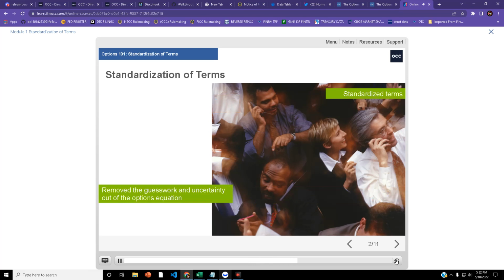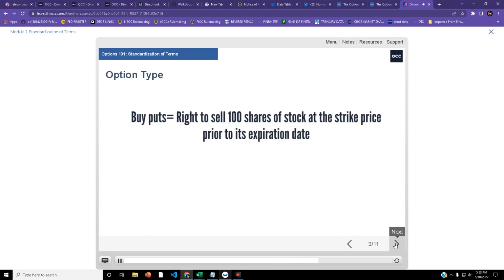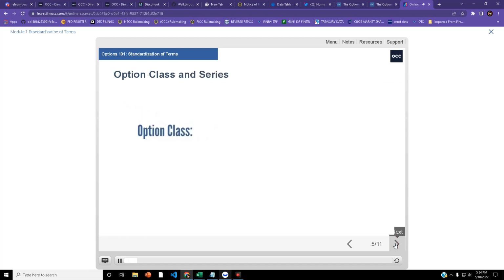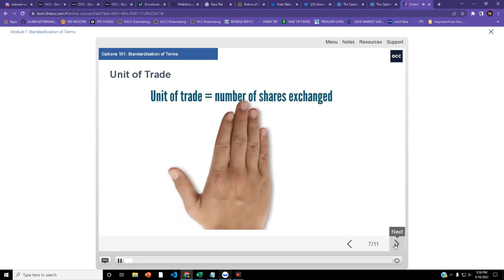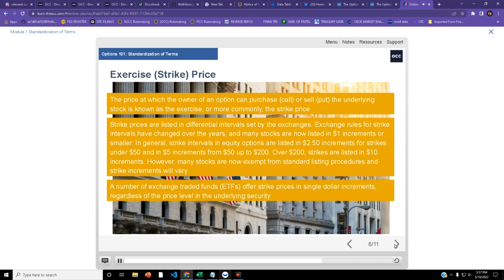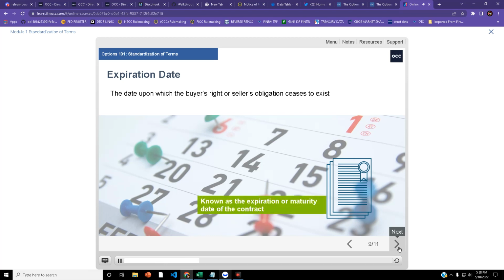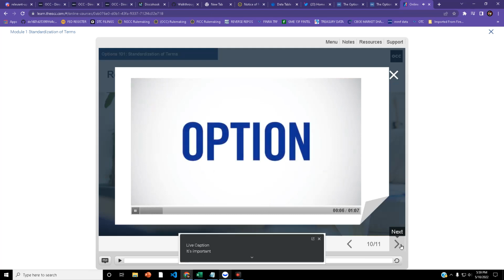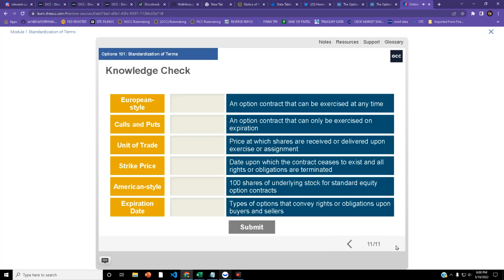OIC Options Course | Options Introduction